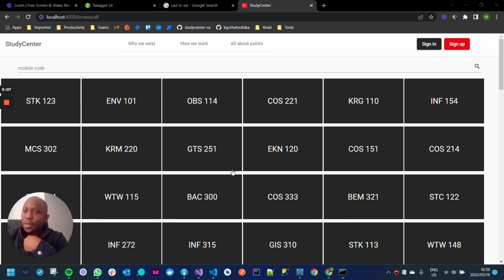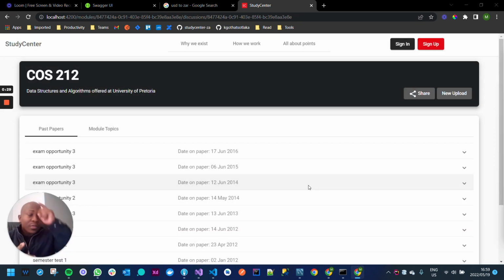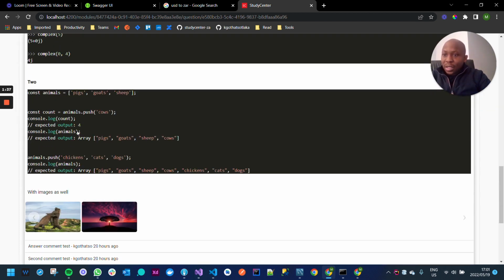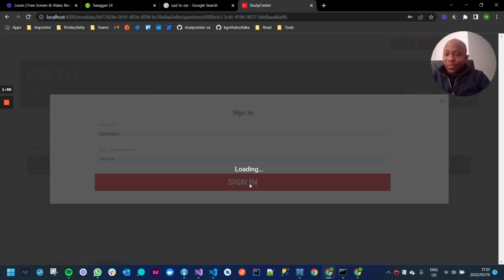Building a South African Startup #6